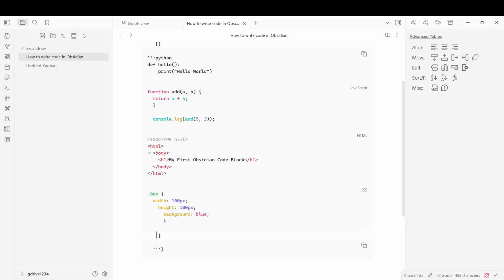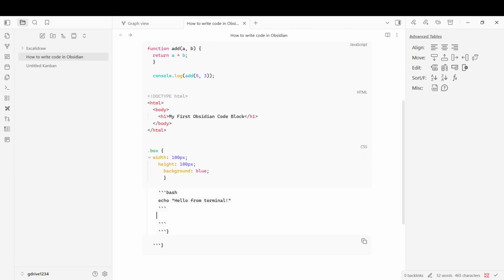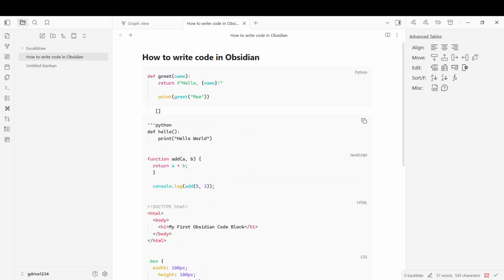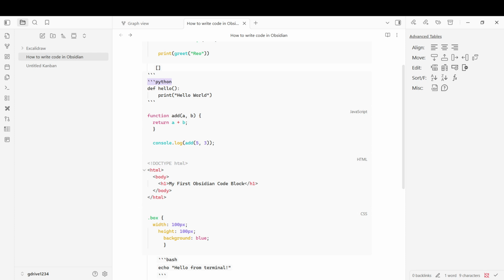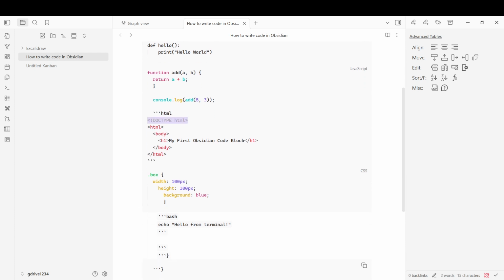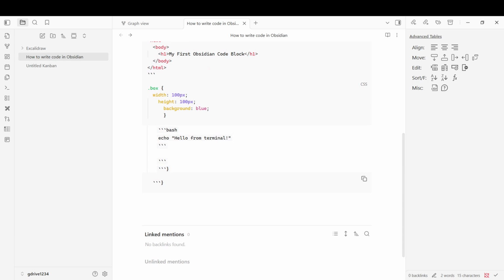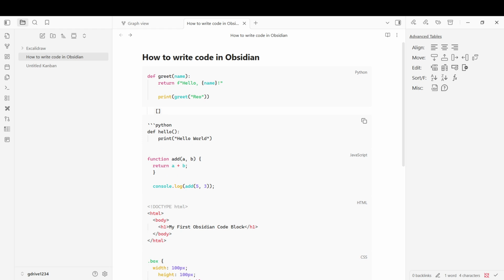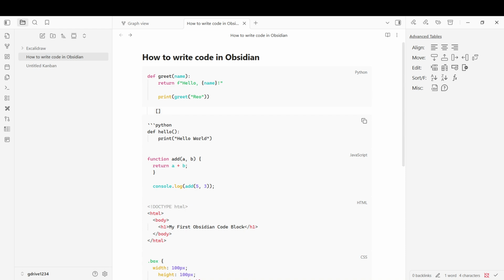How to write code in Obsidian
In this video We will show you How to write code in Obsidian.